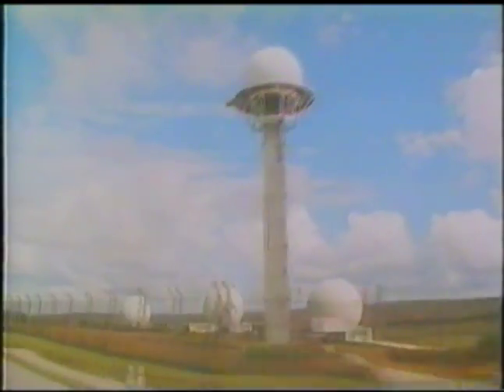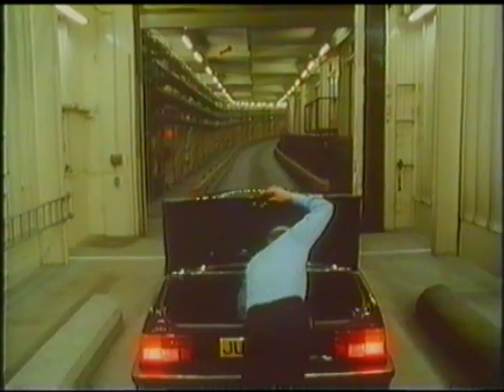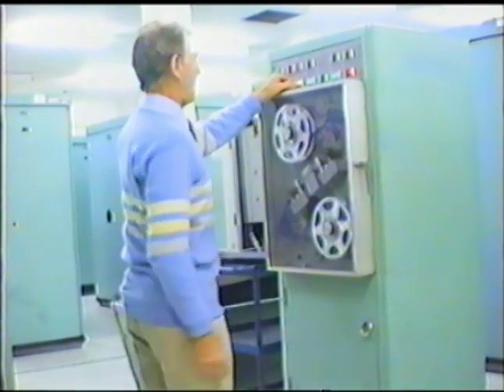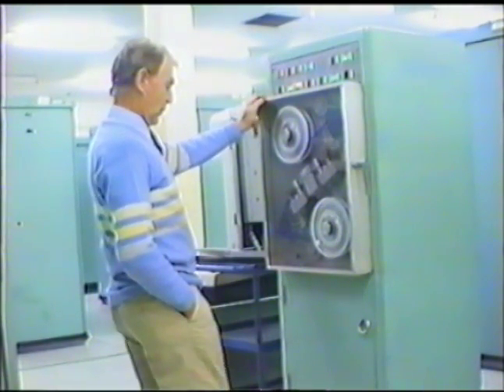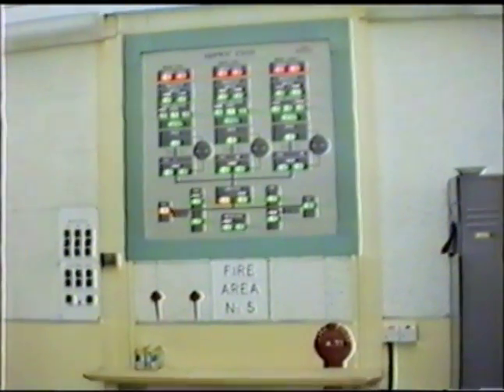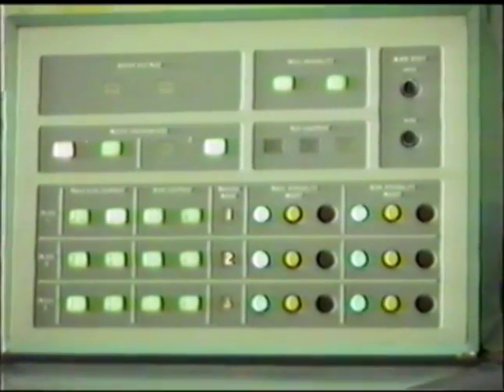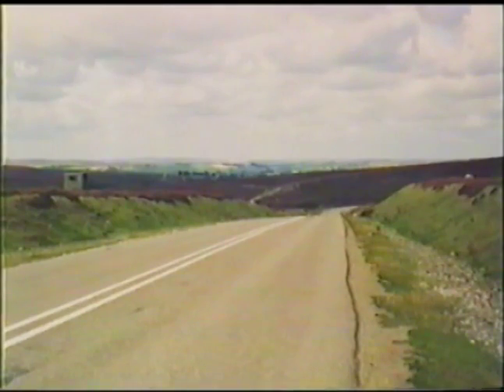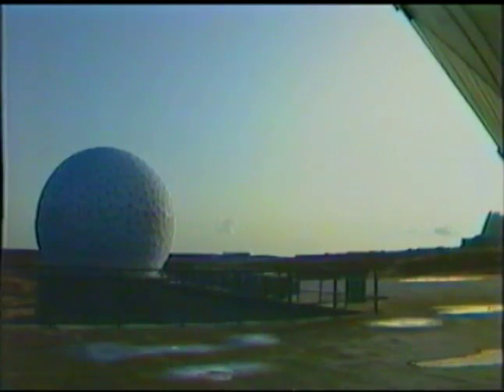RAF Fylingdales David Wright 1992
RAF Fylingdales 1992 By David Wright . Posted for, and on behalf of my Dad, and all the old friends and colleagues still out there. The original Intercontinental Ballistic early warning system now replaced with new .